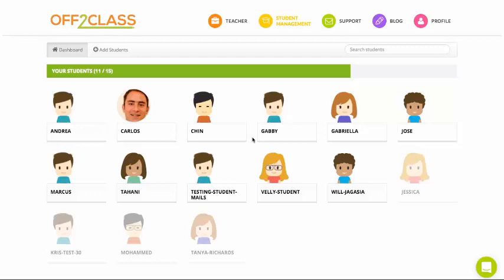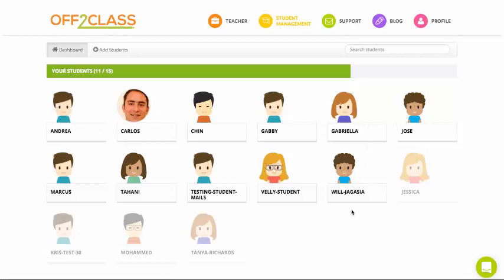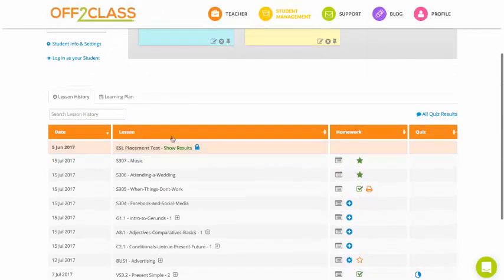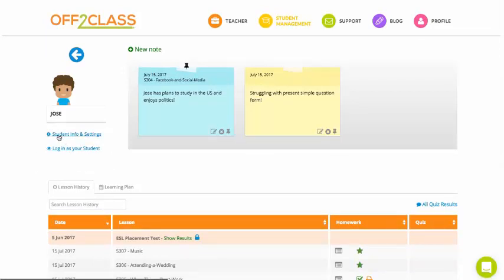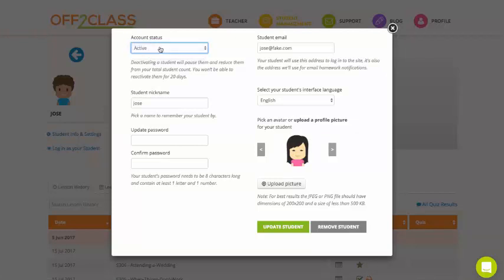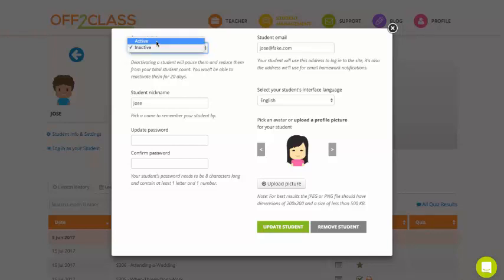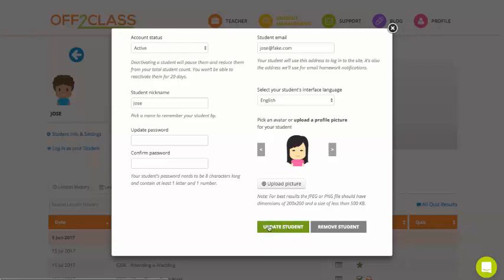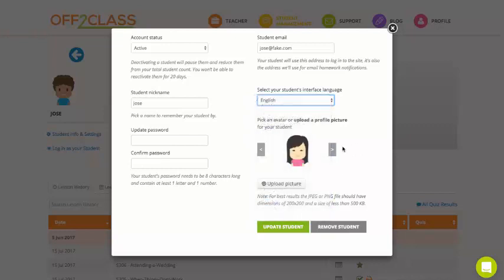Video 17 - Managing a Student's Account Settings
Learn how to adjust a student's account settings and set their account to 'inactive' if they stop learning with you.